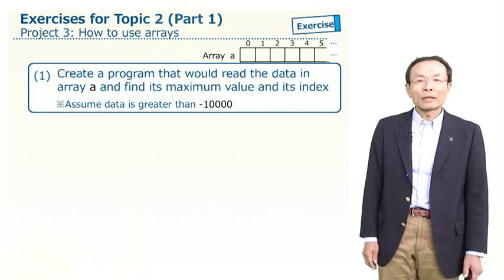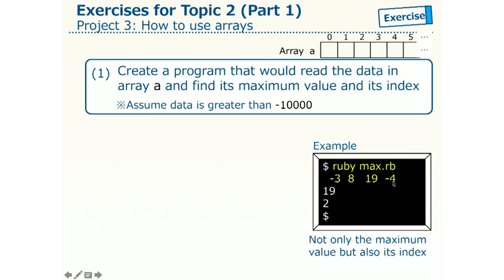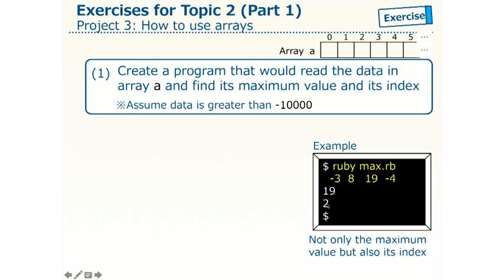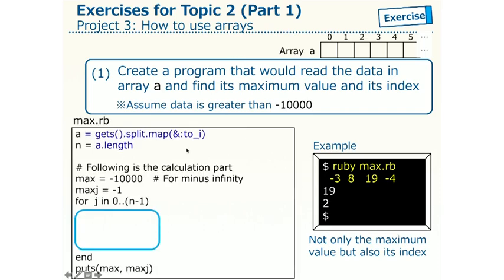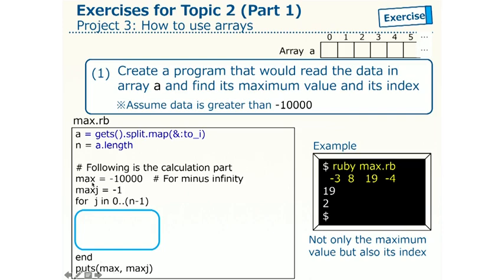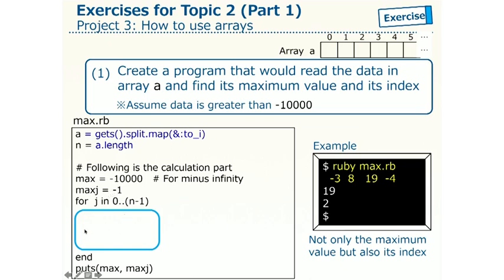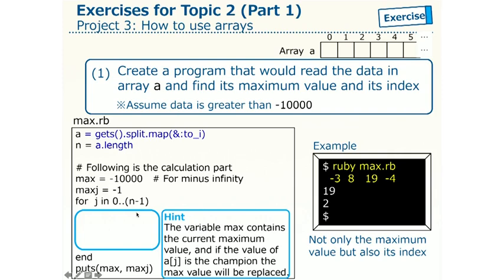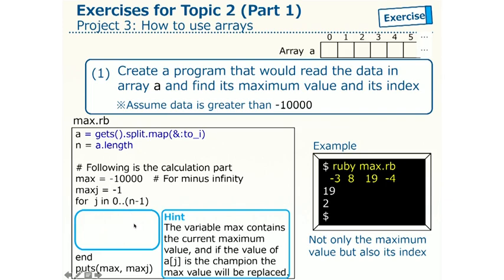1 max rb Instruction